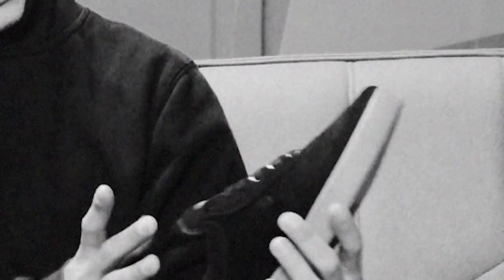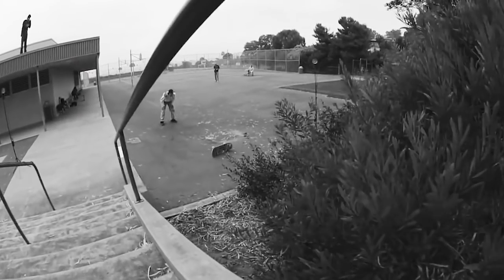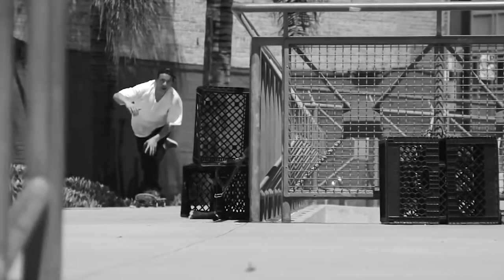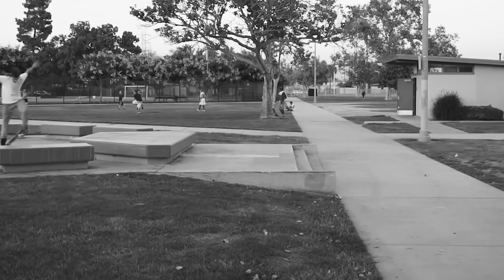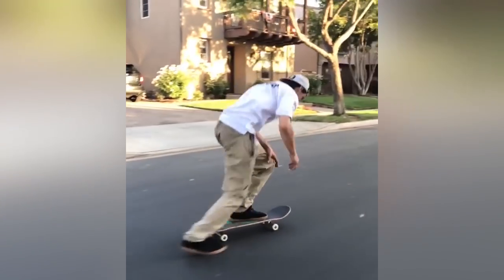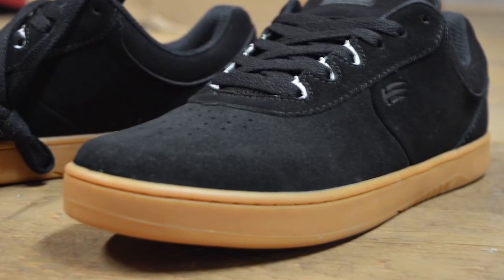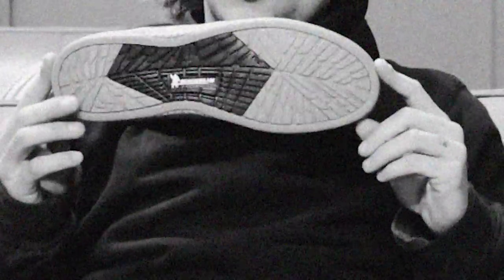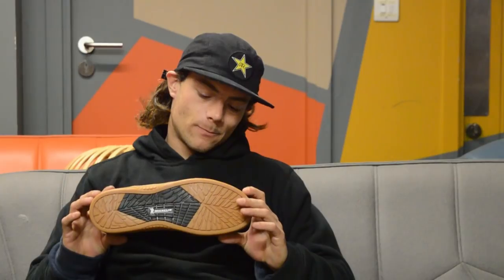The Route One Interviews: Chris Joslin Unstoppable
Route One and Etnies Skateboarding are proud to present the UK exclusive release of the long awaited Chris Joslin Pro Model and, to celebrate the occasion, we sat down with Chris to get his thoughts on his brand new shoe.

Etnies Album courtesy of Etnies and Mike Manzoori.
Chris Joslin Instagram footage courtesy of Chris Joslin.
BATB X courtesy of The Berrics.